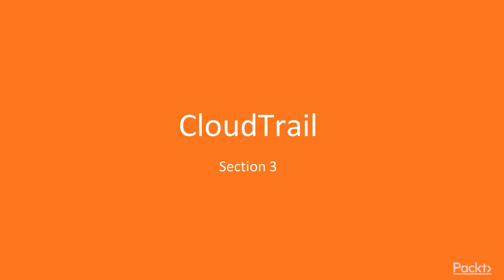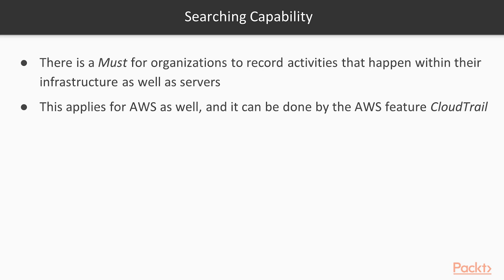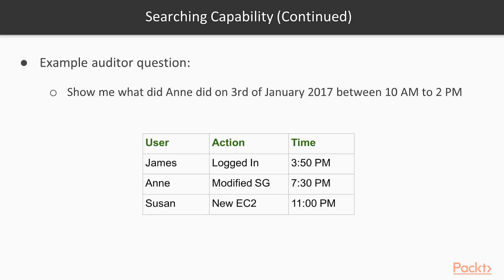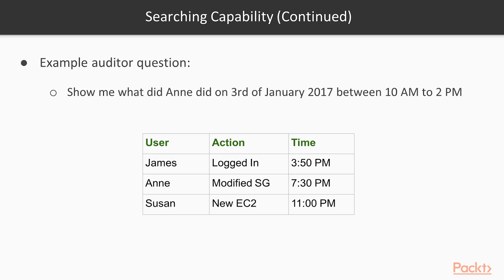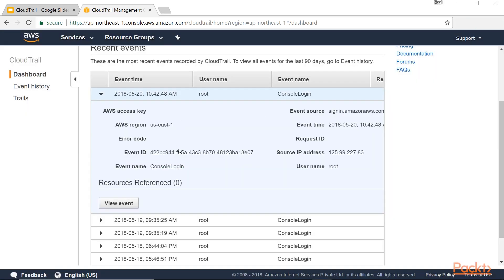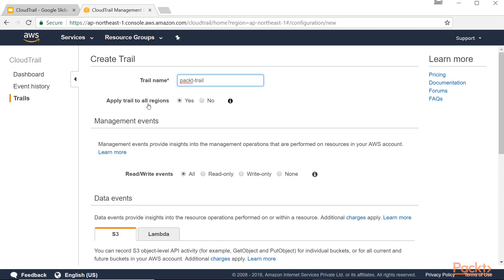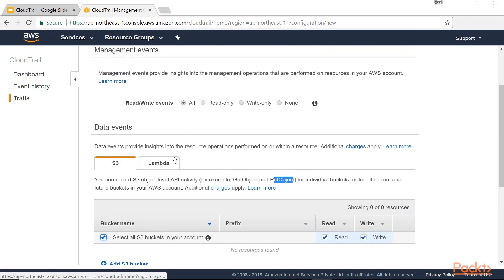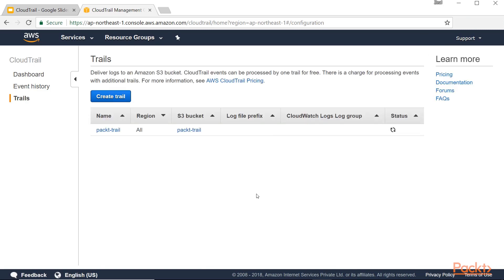AWS Certified DevOps Engineer - Domain 2 : Understanding CloudTrail | packtpub.com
This video tutorial has been taken from AWS Certified DevOps Engineer - Domain 2. You can learn more and buy the full video course